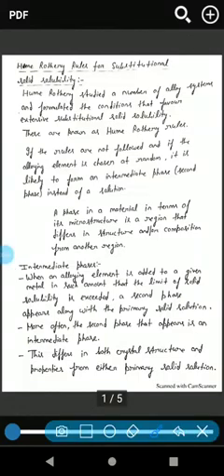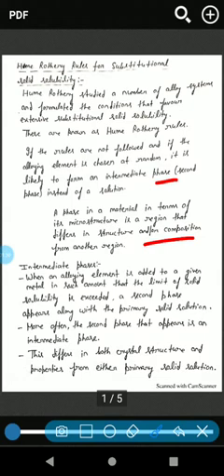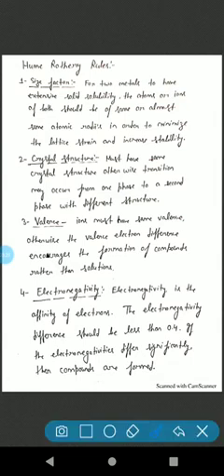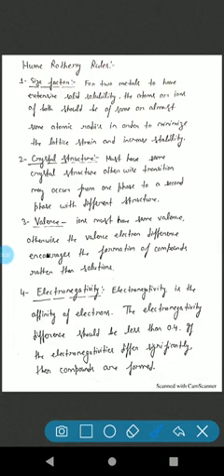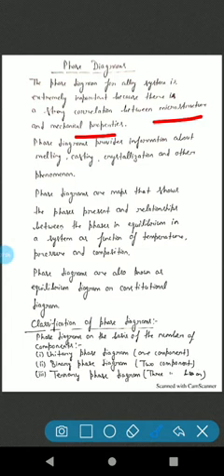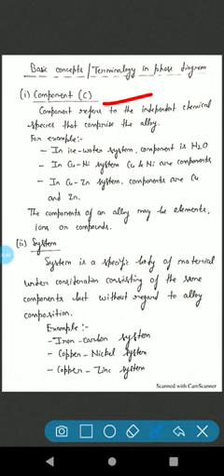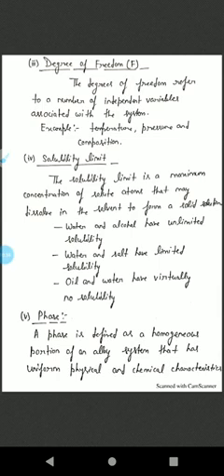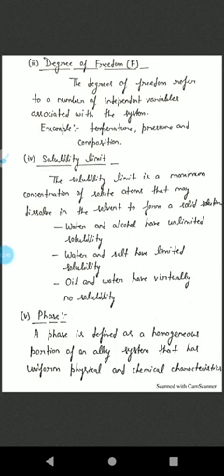Hume Rothery Rules Materials and Metallurgy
Hume Rothery Rules